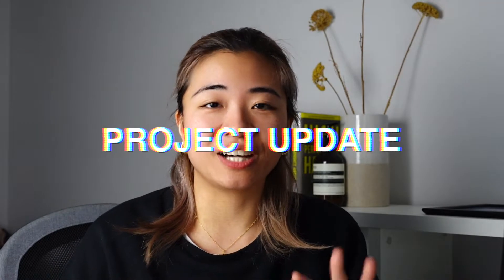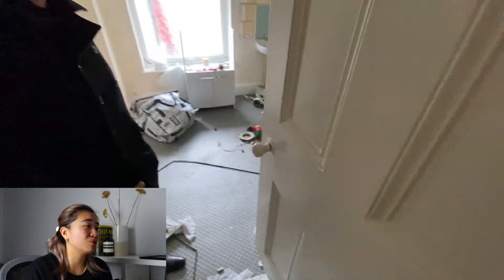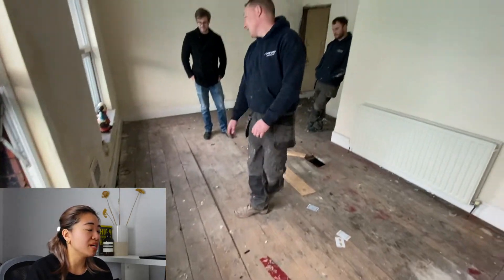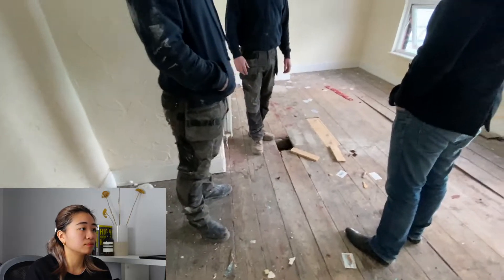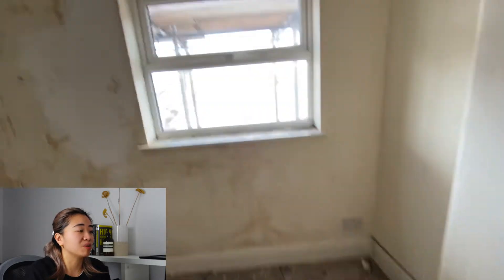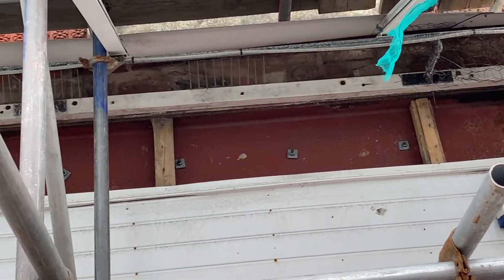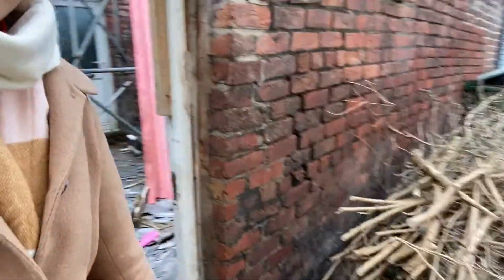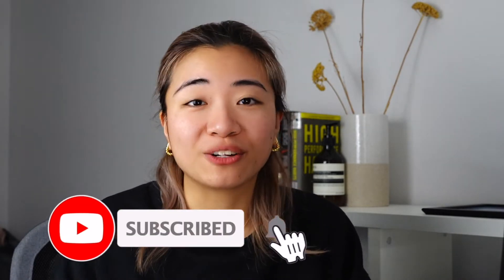below market value property project flip mixed use commercial residential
below market value property project flip mixed use commercial residential // follow along our flip renovation project, where we transform a 2-bed flat into a 3-bed flat, an empty commercial premise into a lively retail space for a shop owner.

Have a burning question for us, or want to see what we're up to?